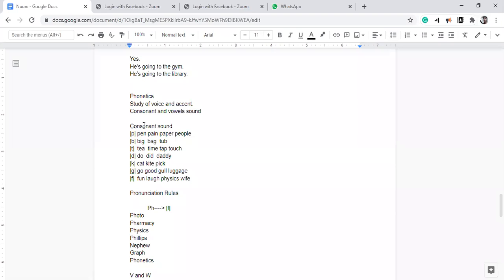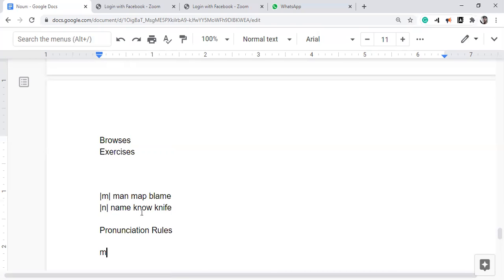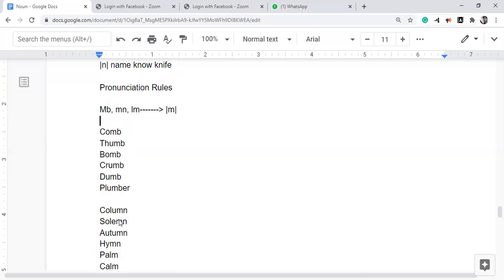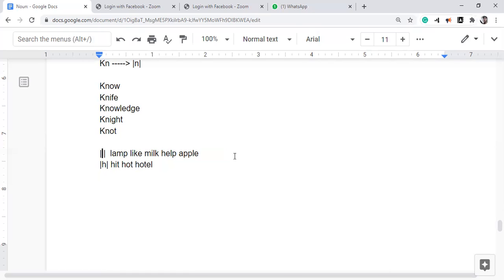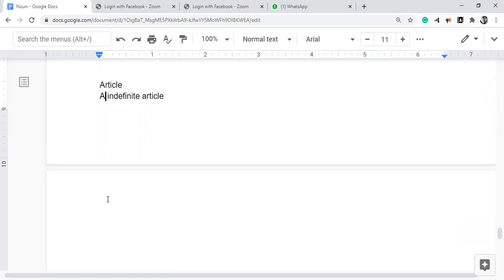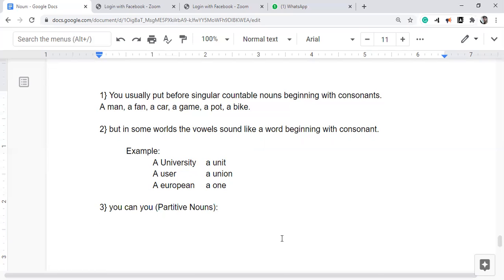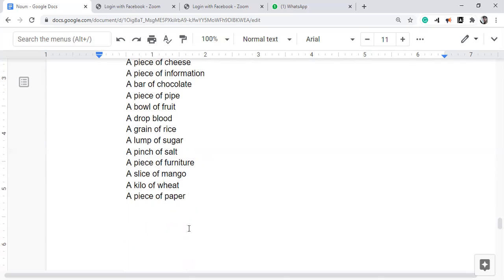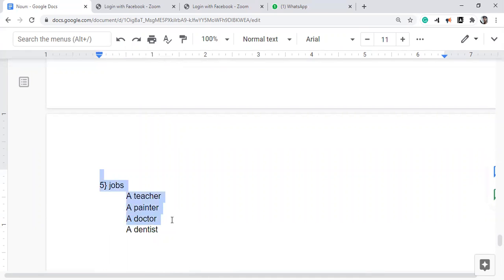Understand Basic English lecture 04 | British Accent | Pronunciation Rules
How to make the small sentence in basic English and improve your English fluency and pronunciation very fast with my English web series lecture kindly follow the channel fo the more lecture